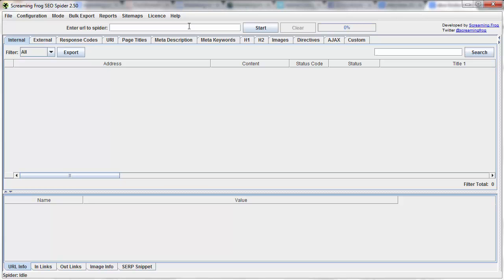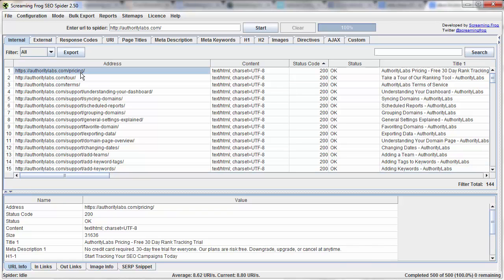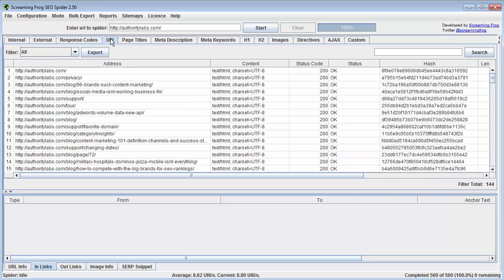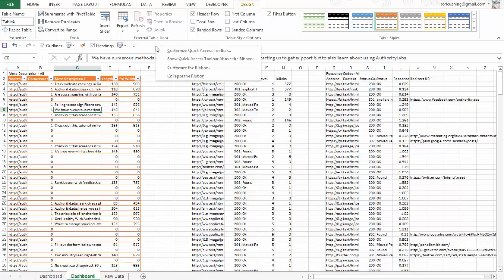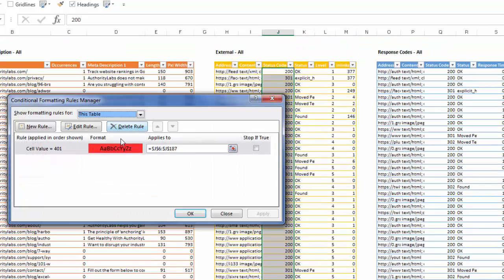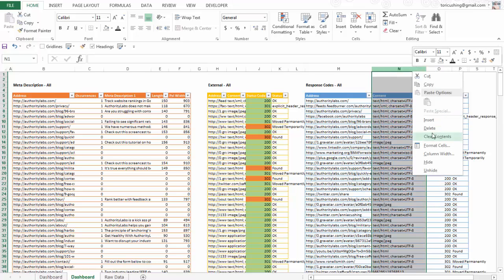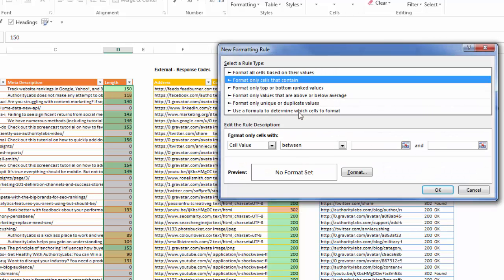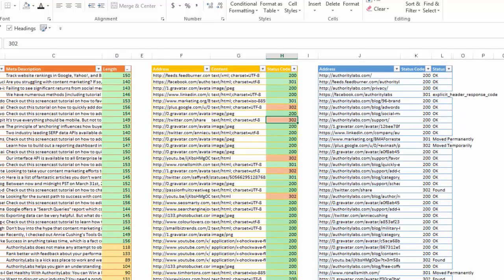How to Use Screaming Frog with Excel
Tutorial on using Screaming Frog with Excel.